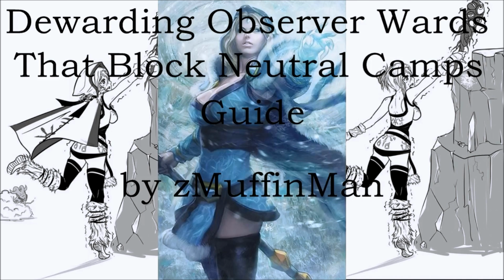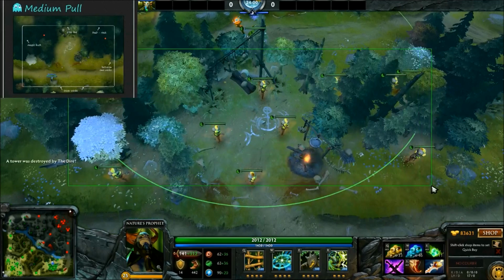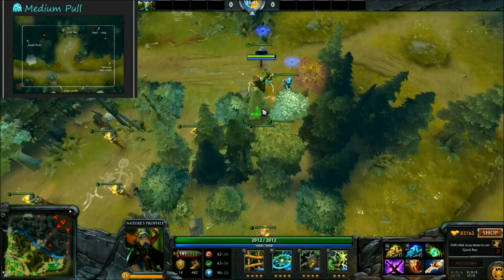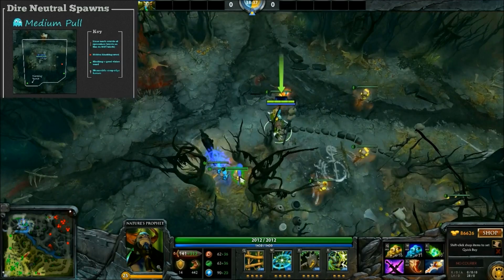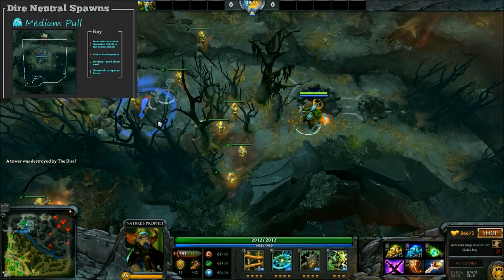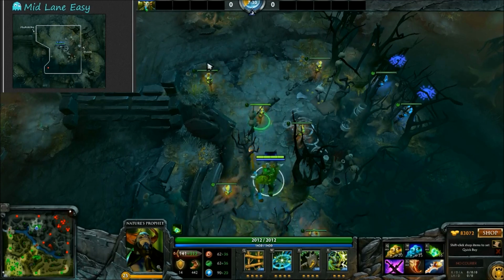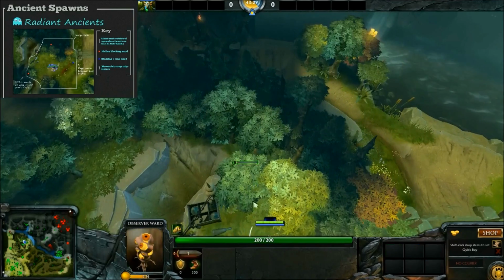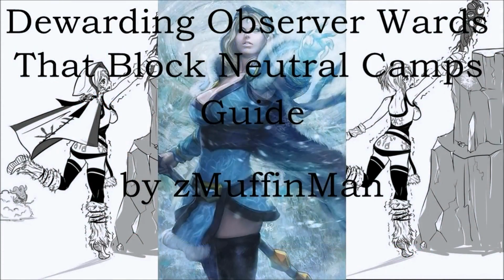Dewarding Observer Wards That Block Neutral Camps Guide (Extended version)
Shoutout to wilson123 and ha for helping me test a few things.

Console commands used for sentry range circle (950 AOE):
alias +range dota_range_display 950
alias -range dota_range_display 0
bind "setyourkeyhere" +range